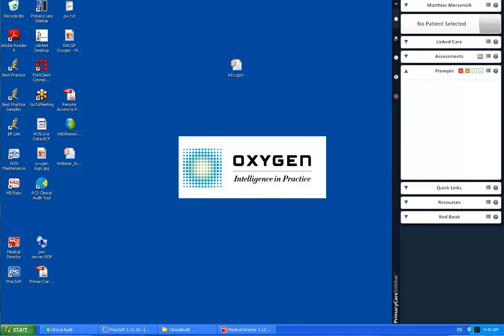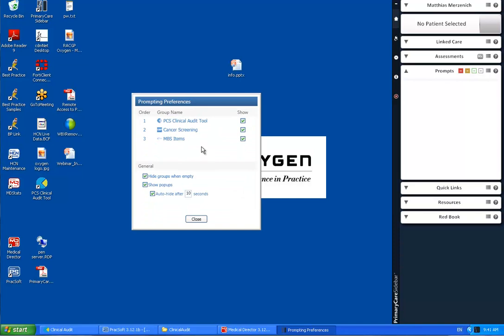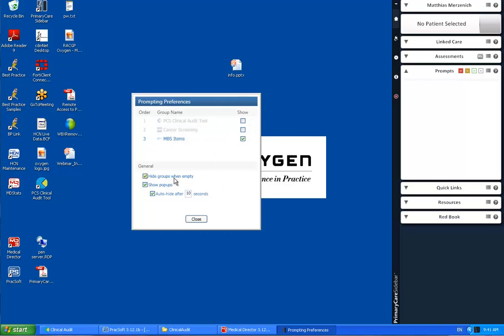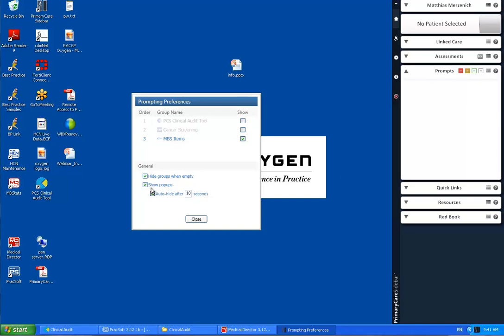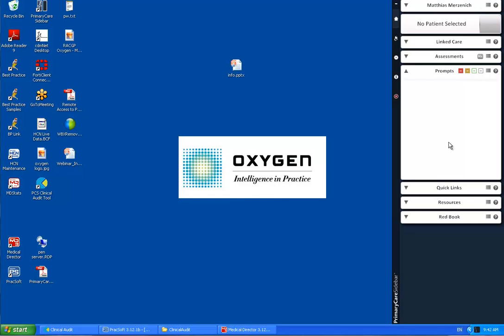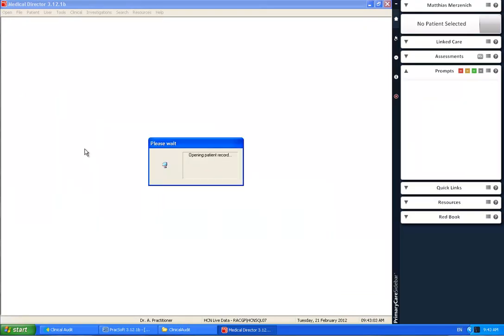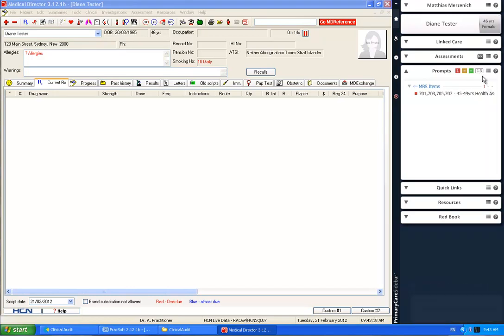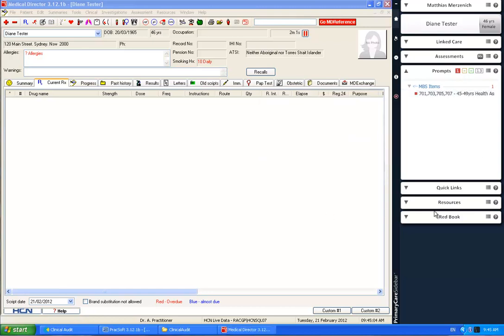MBS Prompts Setup and Configuration